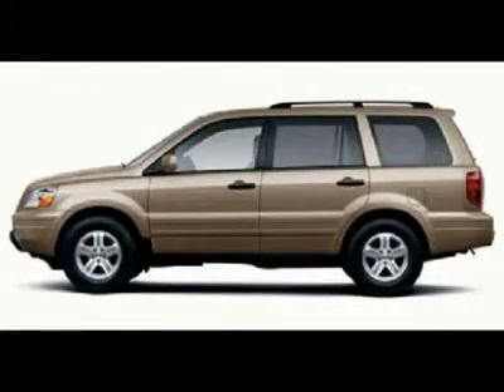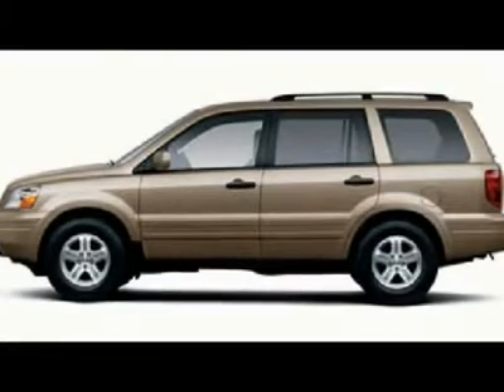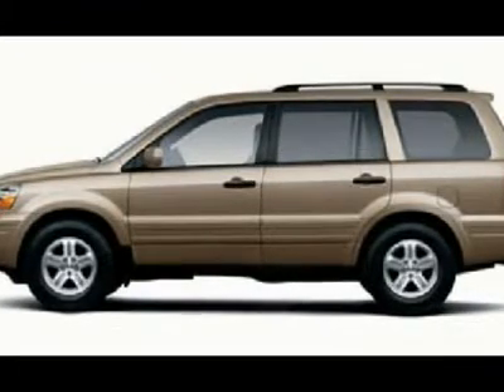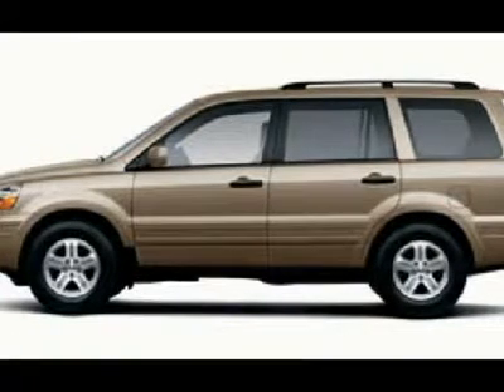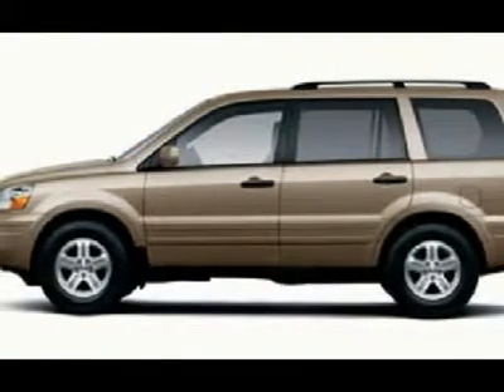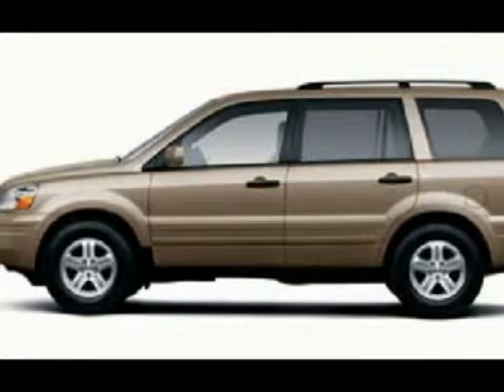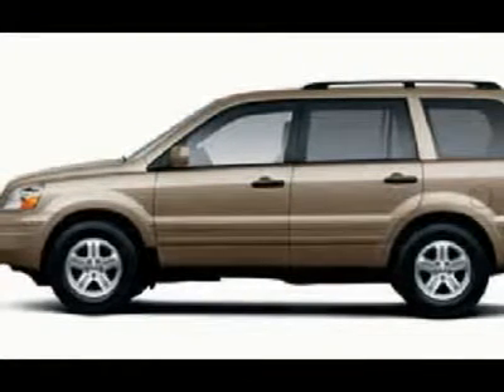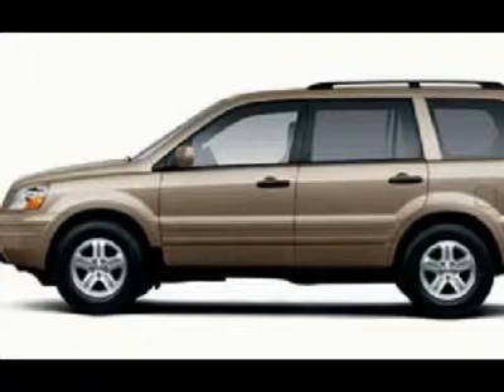2005 HONDA PILOT White Bear Lake, MN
2005 HONDA PILOT White Bear Lake, MN
Stock #19831

1801 E Co Road F

When was the last time you smiled as you turned the ignition key? Feel it again with this attractive 2005 Honda Pilot. This Pilot is finally the SUV that really can do it all!! Go and do what you wish, it's got the room AND the ability!! Comes loaded with all the standard features for your driving enjoyment. Listen to the purr of the 3.5L V6 SOHC 24V VTEC engine. to view a Free Price Check!! Polar is the safest, easiest place on earth to buy a vehicle...no kidding!! Call, e-mail, or stop by today!!